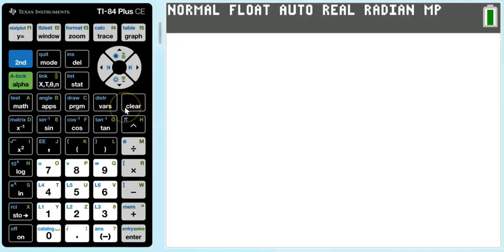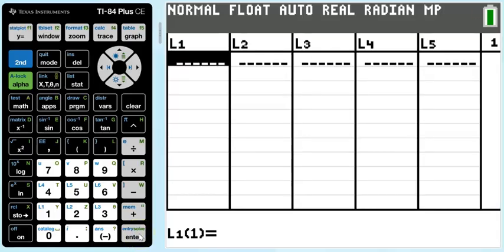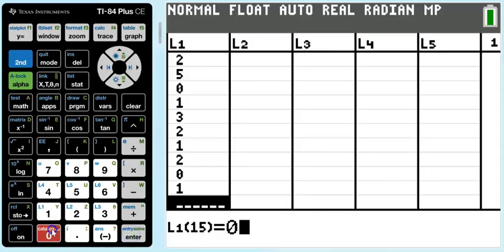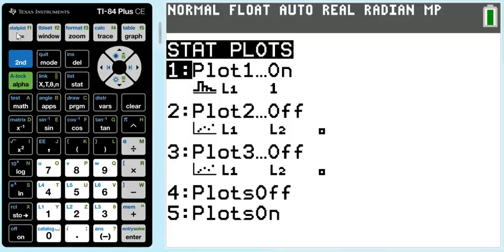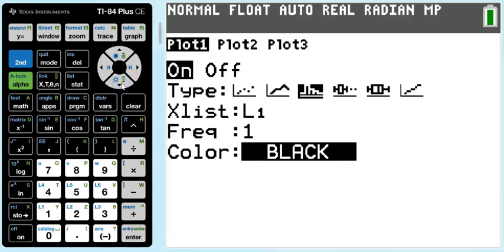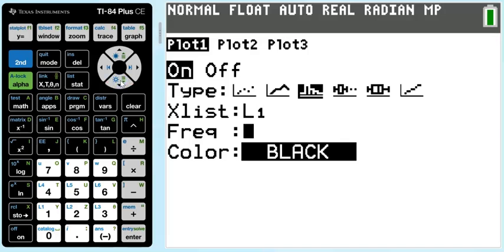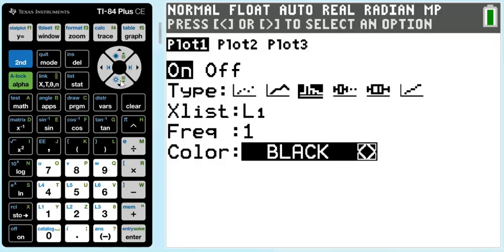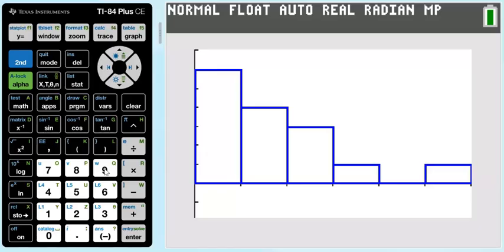Ti-84+ Calculator Tutorial - Create and Interpret Histograms